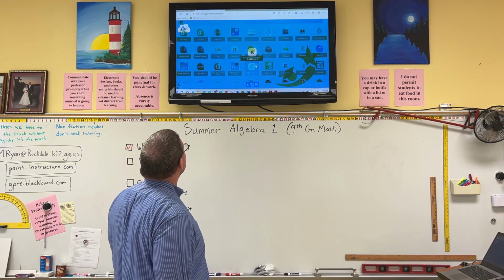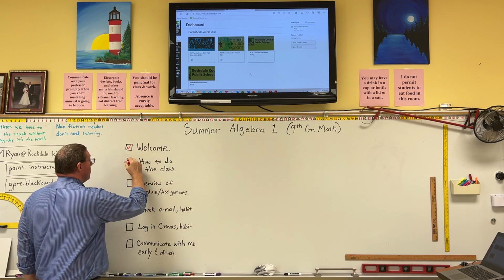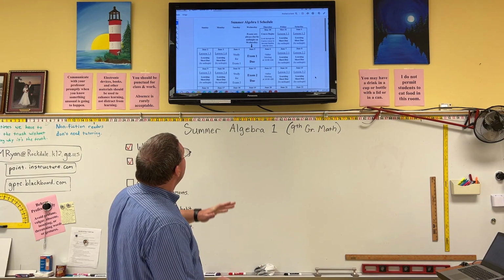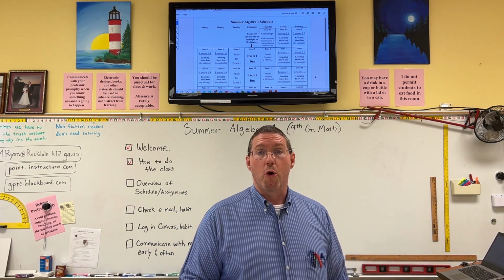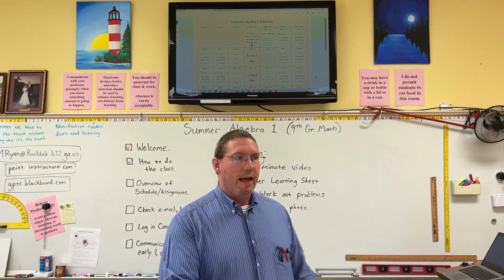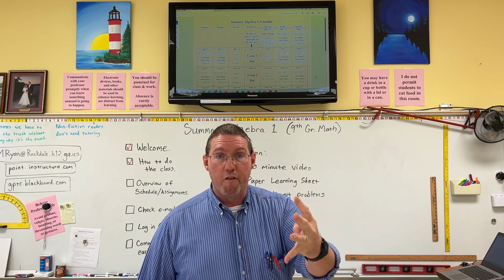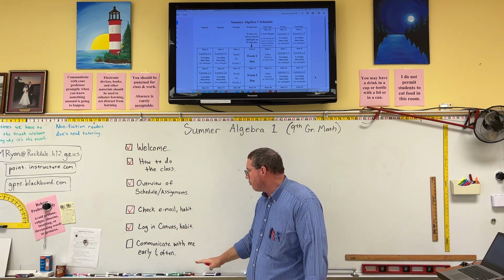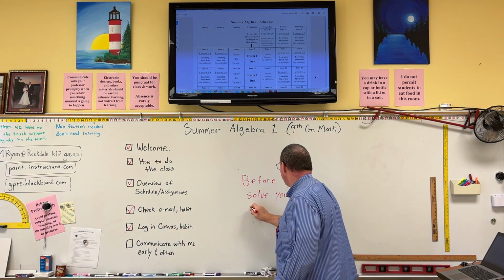Welcome to Summer RVC 9th Grade Math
An introduction to taking the online RVC 9th Grade Math class for RCA STEM students.